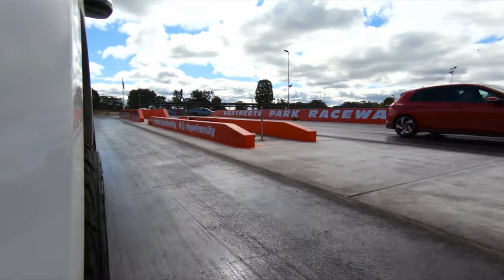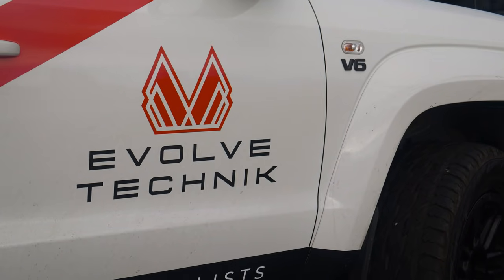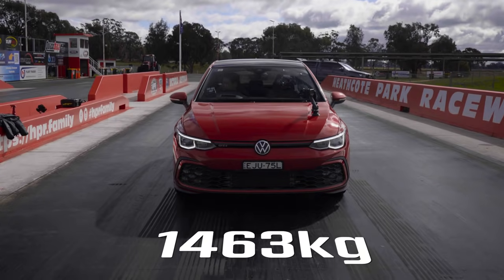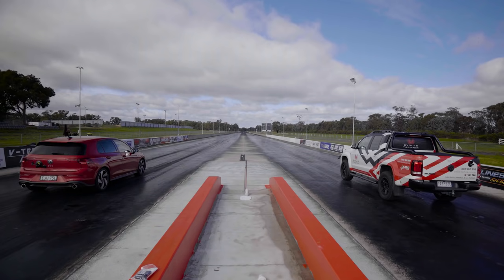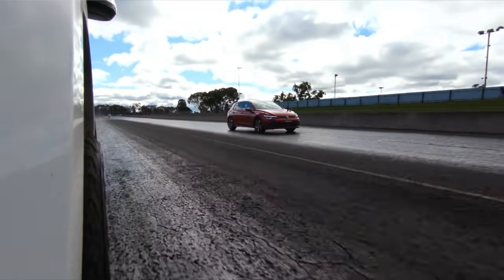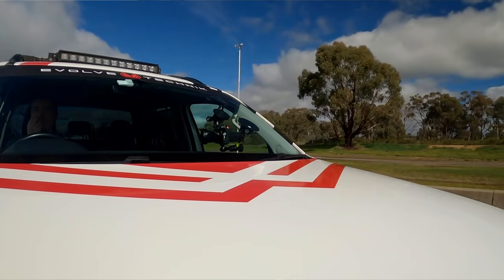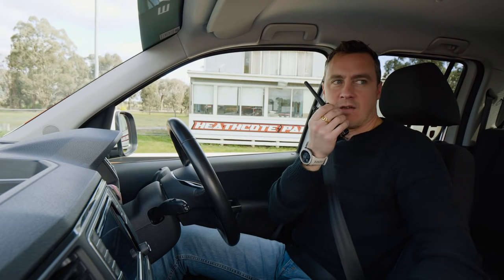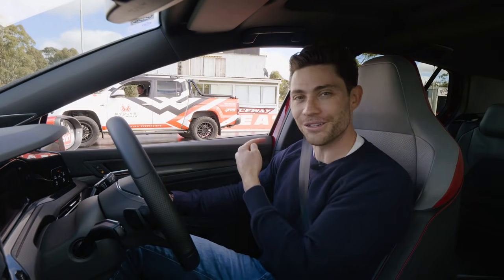Volkswagen Golf GTI vs 320hp Amarok: DRAG RACE! | MOTOR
Can a tuned VW Amarok beat a Mk8 Golf GTI at the drag strip? With 240kW/700Nm on tap this Amarok could cause an upset. Alex & Dan put them head-to-head.

00:00 Intro
00:43 Tech highlights
02:11 Launch control
04:00 Sound off
05:11 Launch control 2
06:55 Street start
08:37 Roll race
09:35 Results​